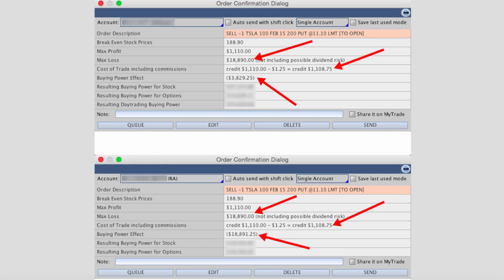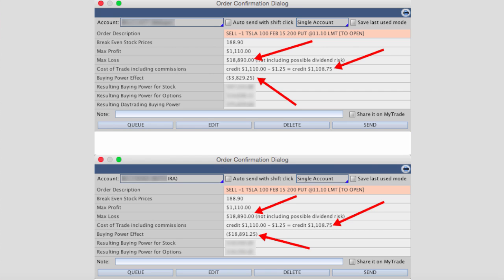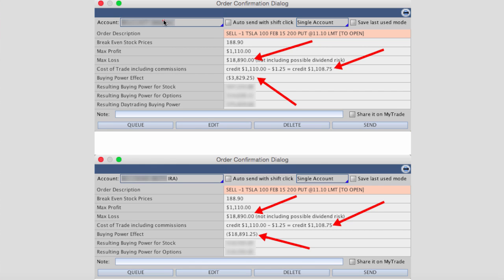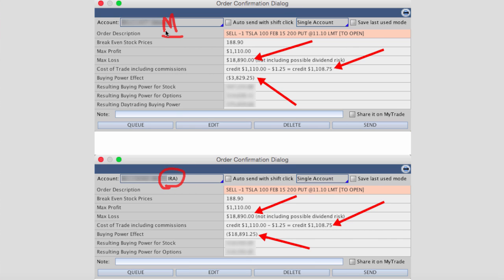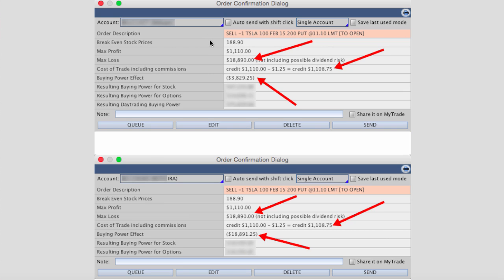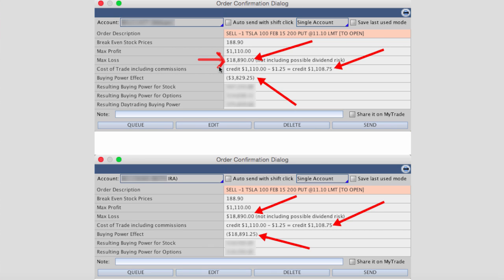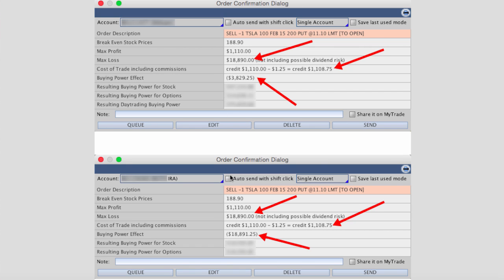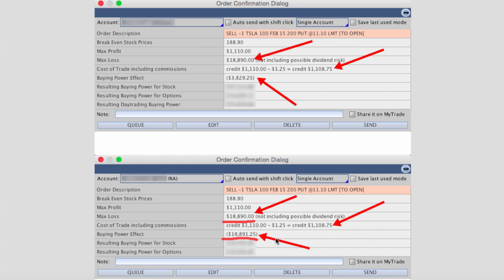Margin Account vs. Cash Account - Options Trading For Beginners - How To Trade Options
If you're feeling confused about the difference between cash and margin requirements for option trading in this video will help explain each to you.

In general cash accounts (also your traditional IRA or retirement account) will require that for every contract you buy or sell you have the underlying cash available to cover that contract's risk.

With margin accounts, the cash or securities that are already in your account act as collateral for a line of credit that you can take out from your broker in order to buy or sell more of an underlying option. This reduces your initial capital requirement for most trades which is a good thing but also leaves you vulnerable to overexposure in using too much leverage.

It's not that leverage is a bad thing because it isn't. You just need to be aware of how it's calculated and how much risk you are willing to take for your portfolio size.

We highly recommend that you call your broker and discuss their particular differences in how they calculate margin requirements for different option or stock positions.

Have more questions on how to trade options? Check out our in depth knowledge base for answers to all your questions, even those you didn’t know you had!